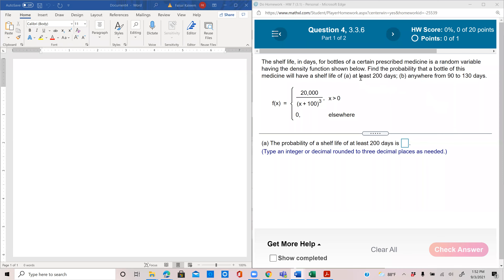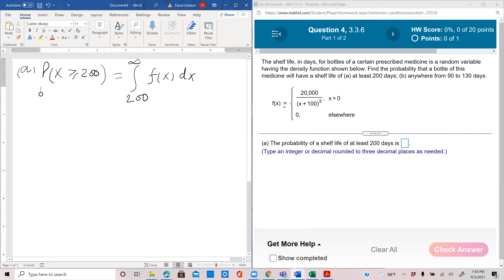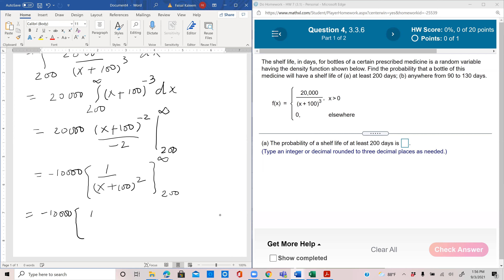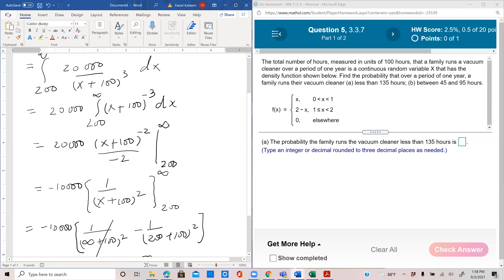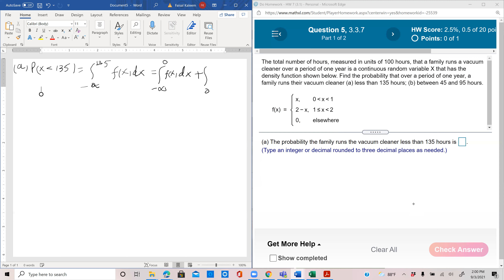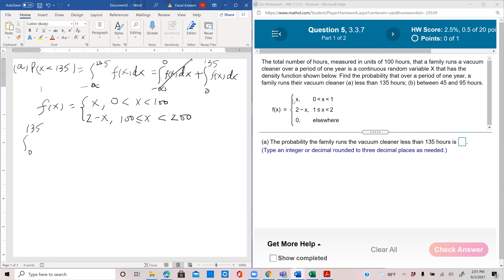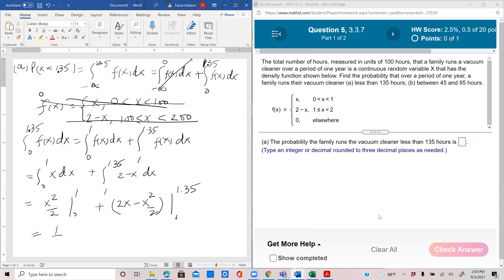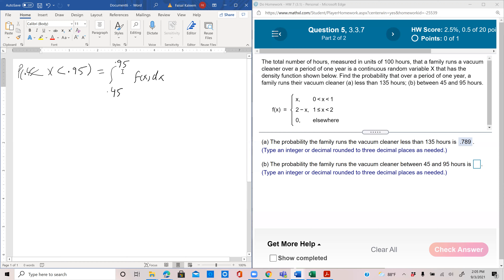Probability and Statistics Lesson 13: Continuous probability functions (density functions)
This is the 13th video of my mathematical statistics course which contains the background prerequisite material for Exam P.